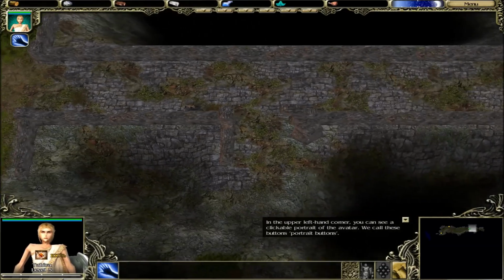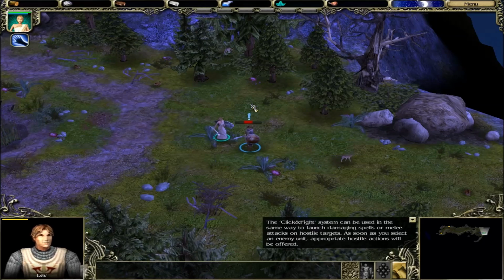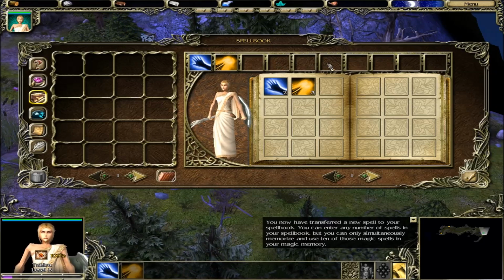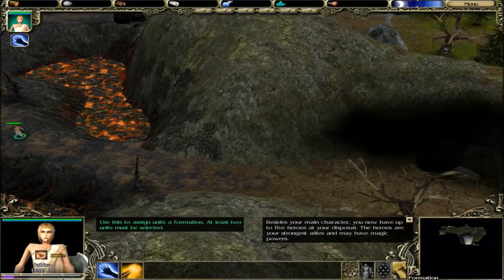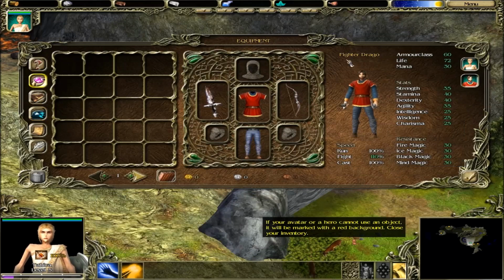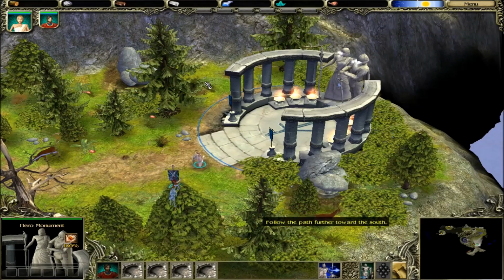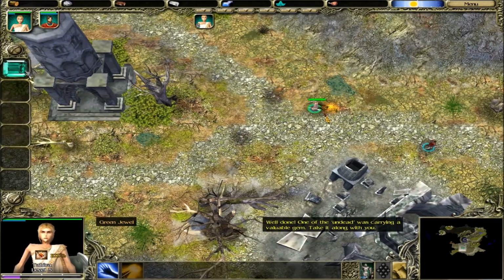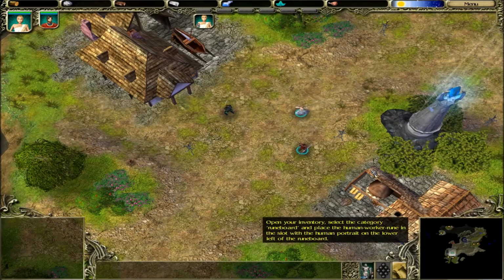Let's play Spellforce 002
We continue with the prologue/tutorial, and i continue to get interrupted by the narrator.